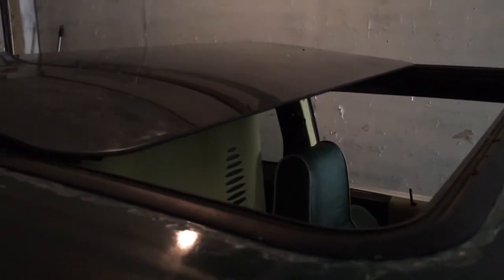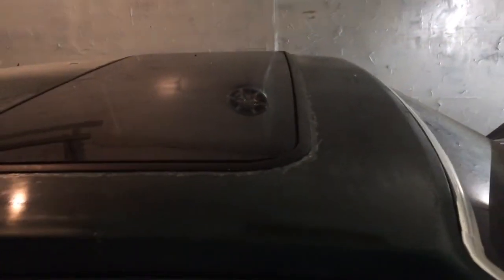Installing a sunroof in a 1981